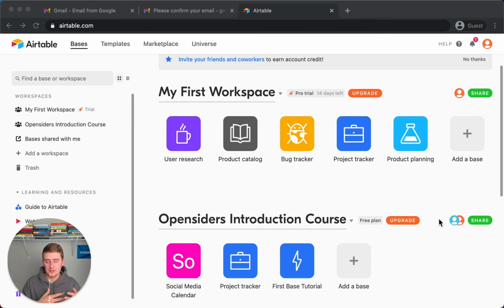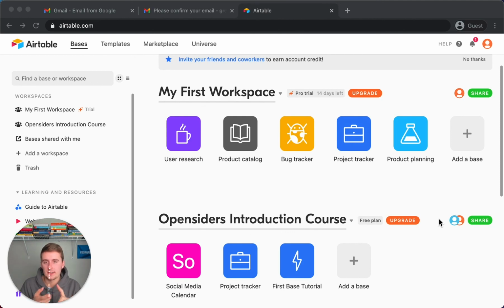Getting the Most From Your Database in Airtable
Want to get the most from your database? Look no further to see how to maximize your Airtable database. Here are details of 3 ways of getting the most from your database:

Scripting:
In this link there are many devlopers who know a TON about creating scripts in Airtable. Note, not all people in this embedded Airtable view are scripting experts.